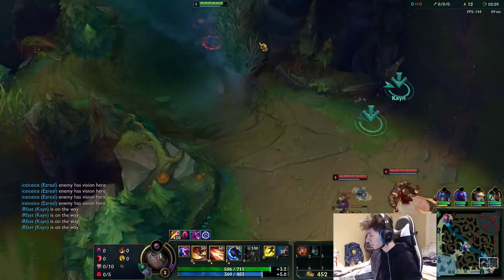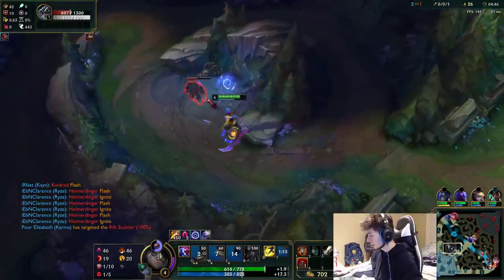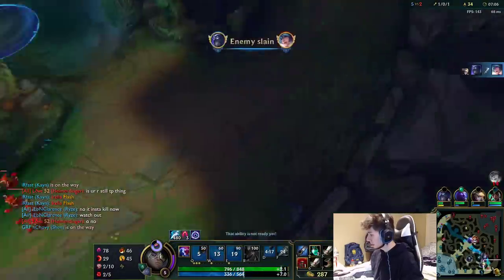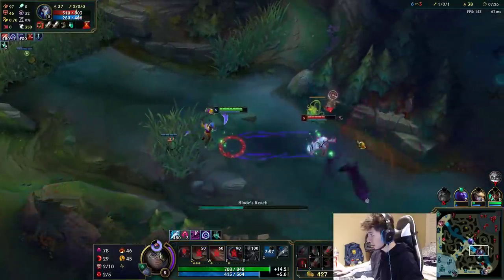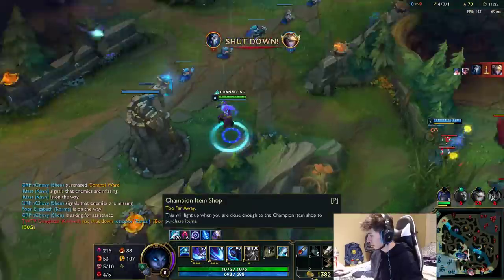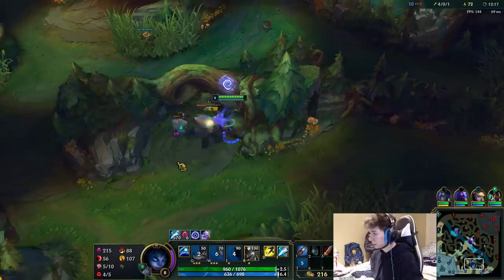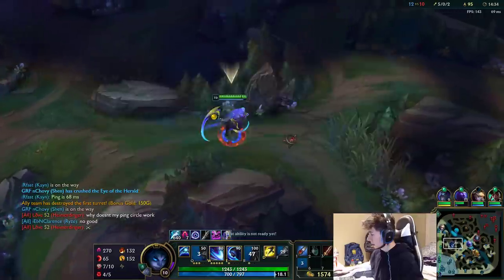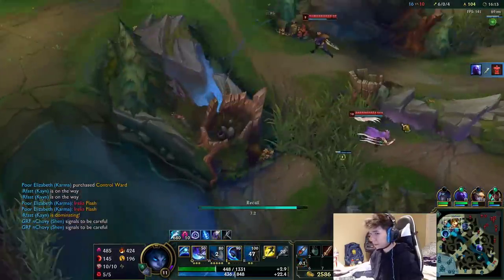HOW TO PLAY KAYN LIKE THE RANK 1 KAYN WORLD (BLUE KAYN TUTORIAL) - League of Legends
HOW TO PLAY KAYN LIKE THE RANK 1 KAYN WORLD (BLUE KAYN TUTORIAL)